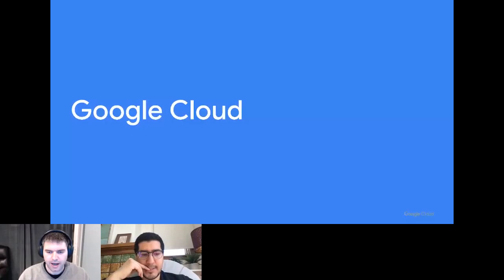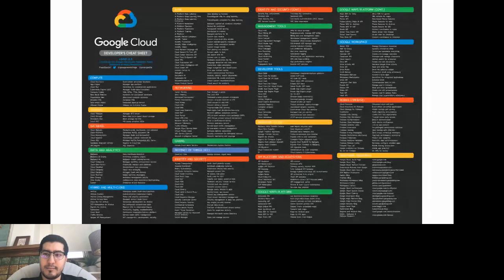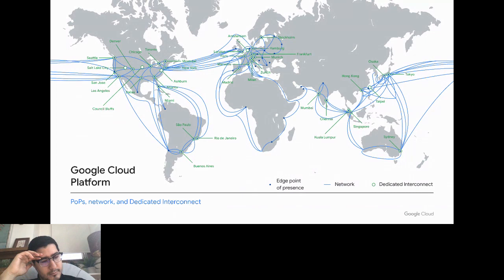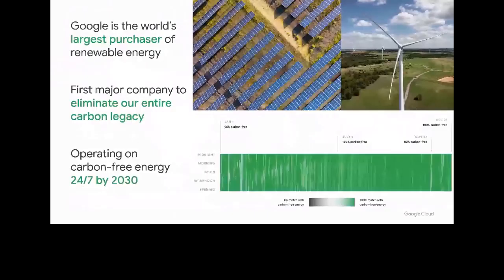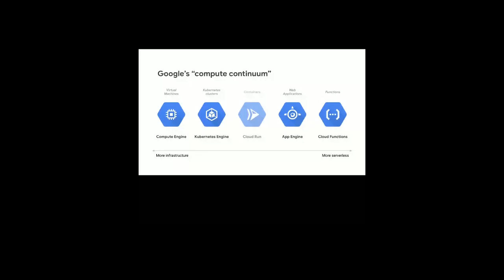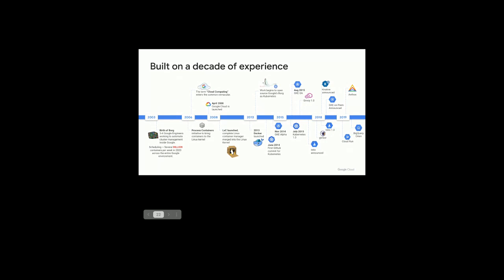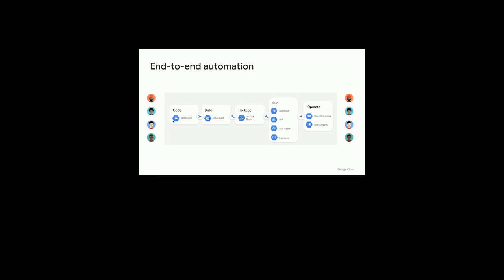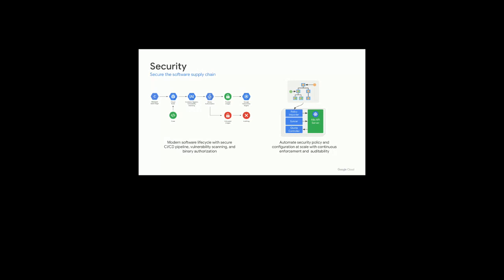Why Google Cloud - GDG Halifax - Matt Joy & Ahmed Belgana